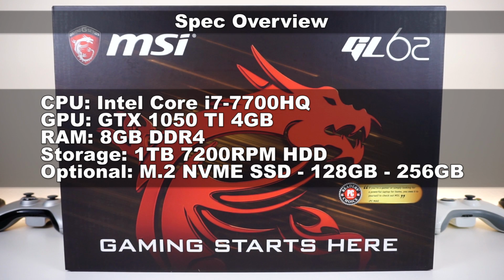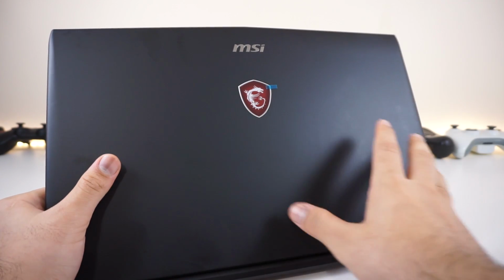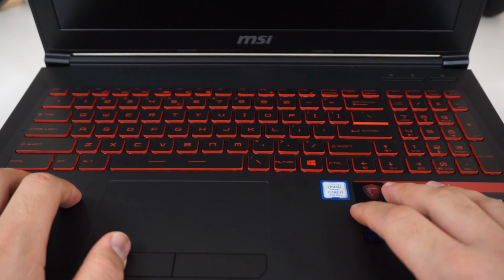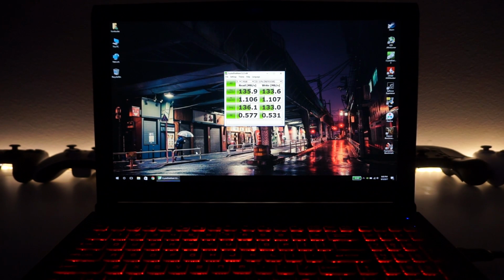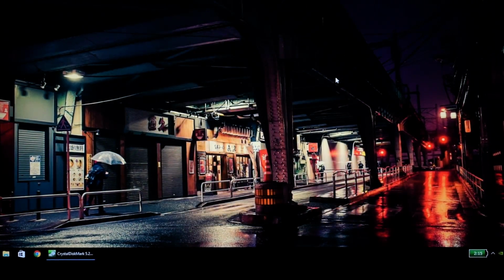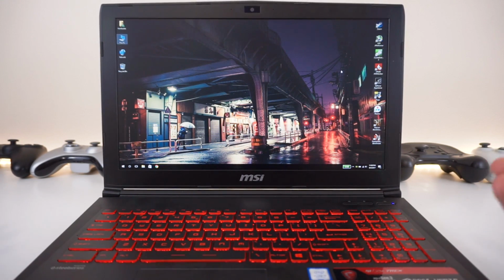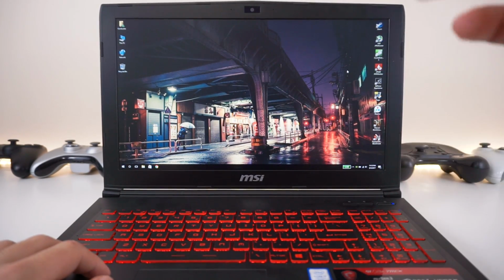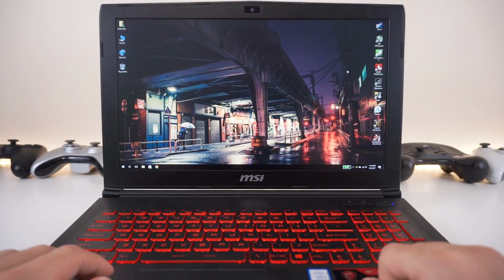MSI GL62M | Review | GTX 1050 TI | i7-7700HQ | Gaming Performance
Today we get to review a pretty powerful yet power efficient gaming laptop from MSI

Time Stamps

00:00 - Intro & Specs
01:00 - Unboxing
02:00 - Taking a look at the laptop & ports
04:20 - Keyboard Sound & Feel Test
04:55 - Turning It On
06:10 - HDD Speeds
06:55 - Task Manager
07:30 - Gaming Benchmarks
10:05 - Complaints
11:00 - Fan Noise Test
12:15 - Speaker Test
13:31 - Conclusion

Cinebench Scores Were:
CPU - 741 & GPU - 85.45 FPS

-- Affordable Ultrabooks That Can Game --